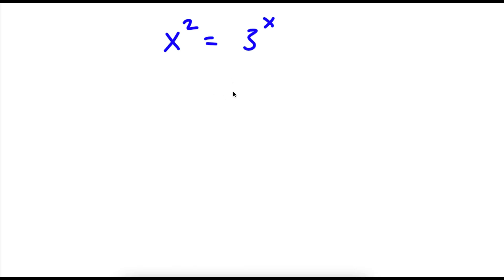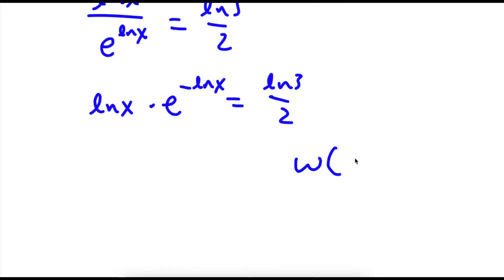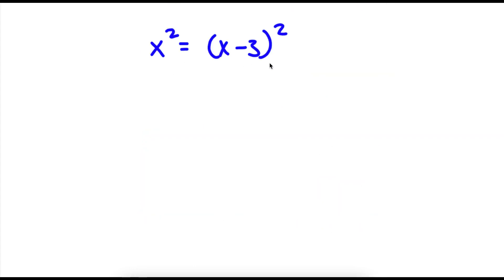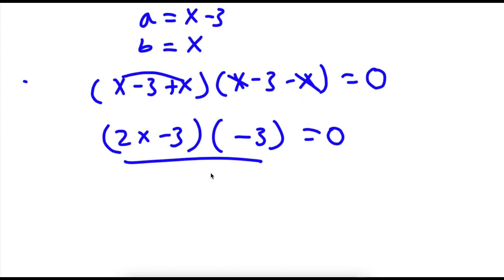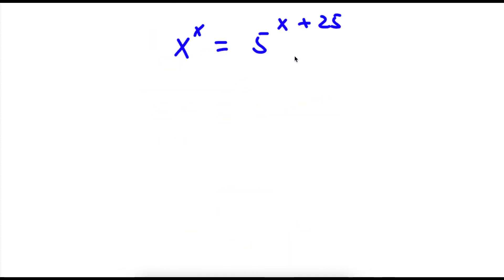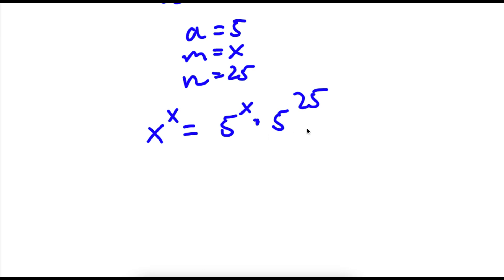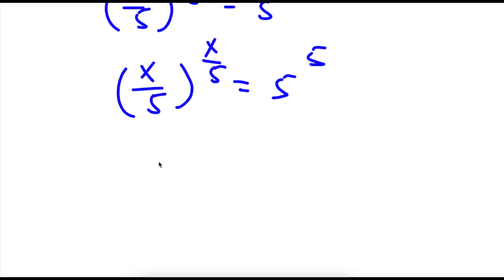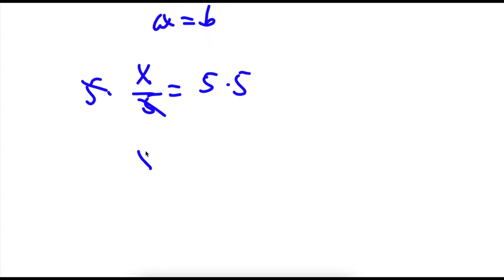99% Of People Fail To Solve This Simple Problem | A Nice Exponential Equation